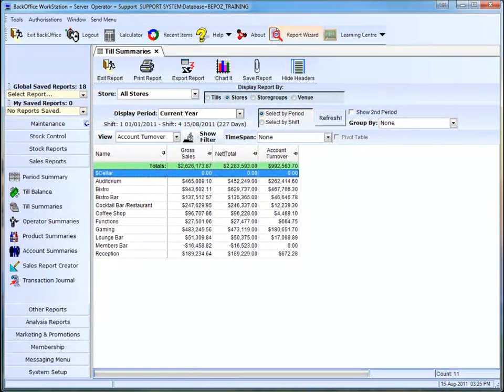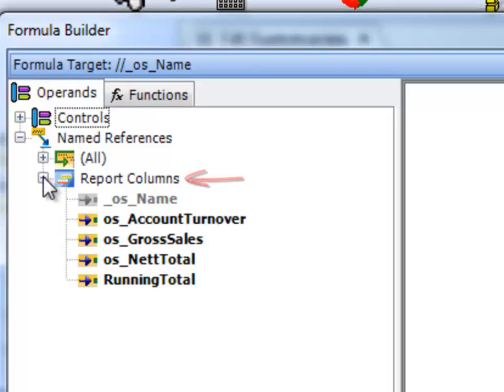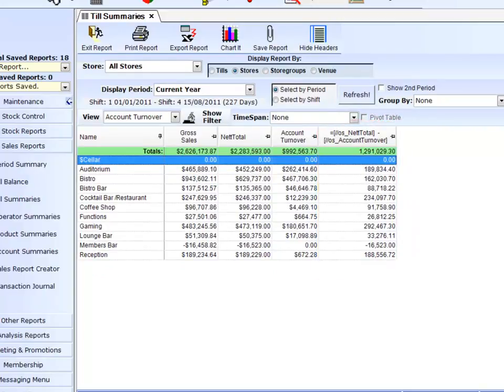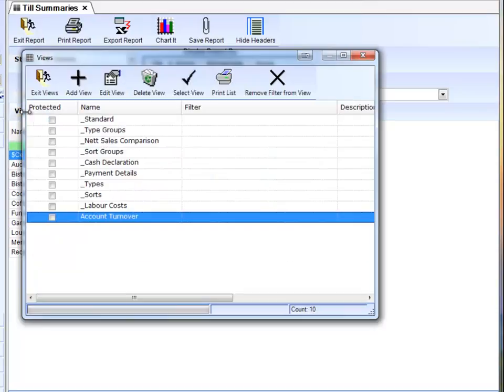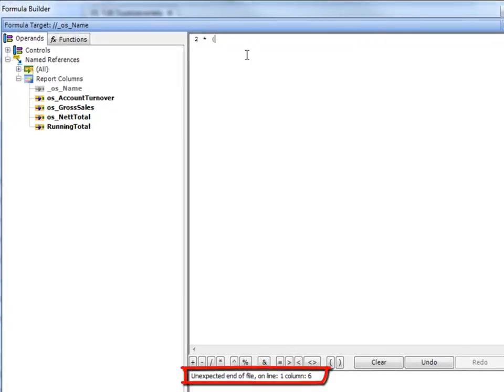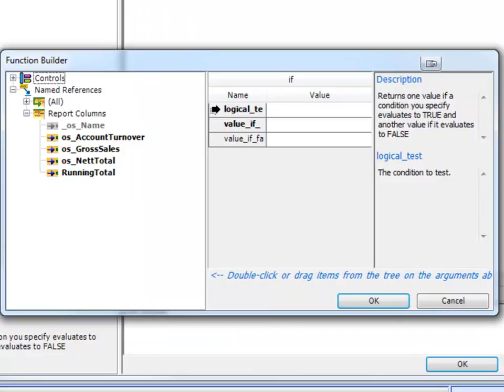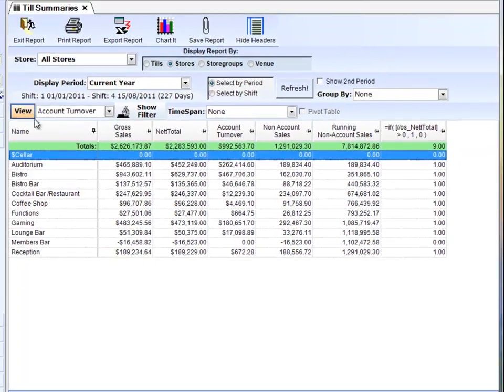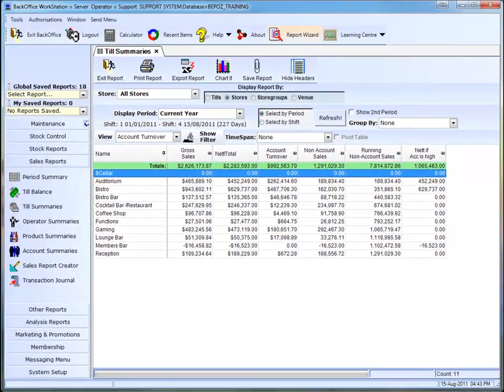Creating Formulas With A Report